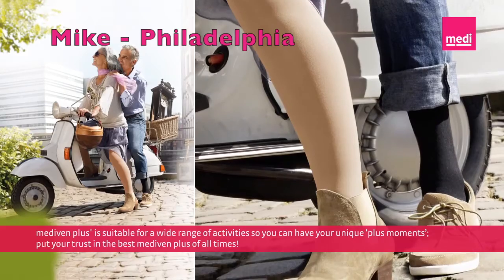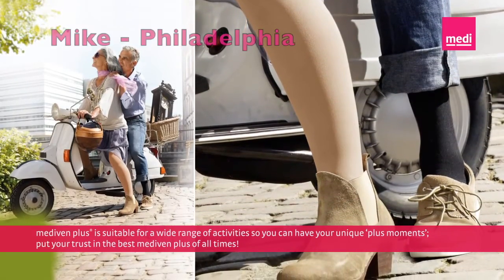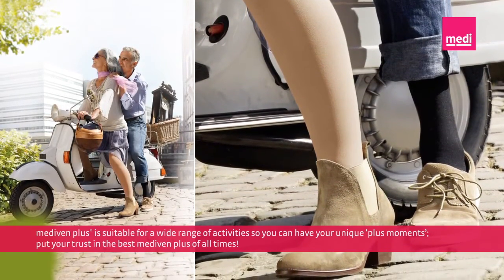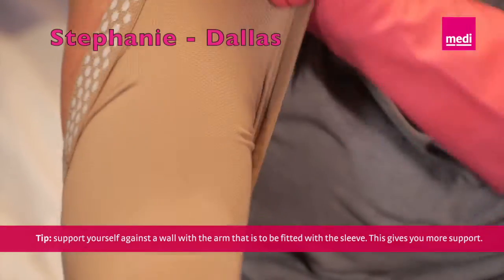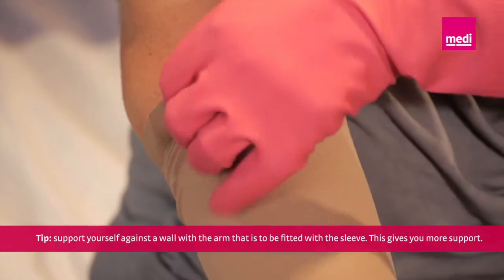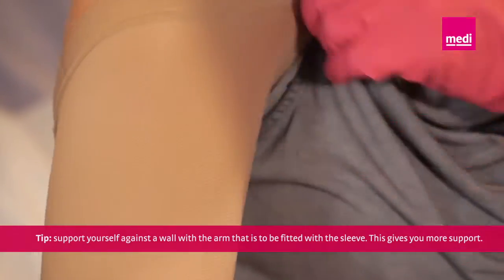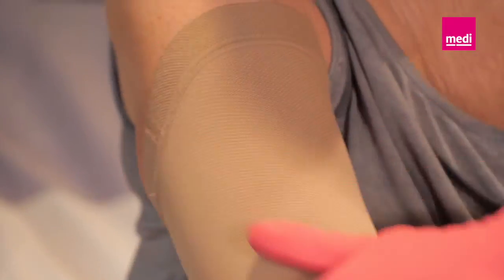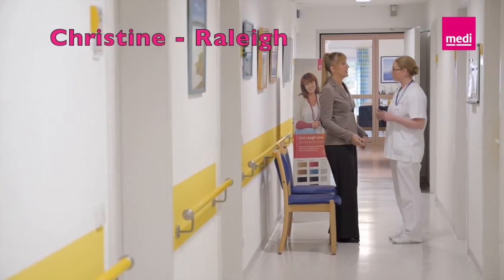7 Tips for Managing Your Lymphedema while Traveling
medi is a leading innovator in compression therapy, Orthopedics, and Prosthetics. medi helps you live the lifestyle you want to live.